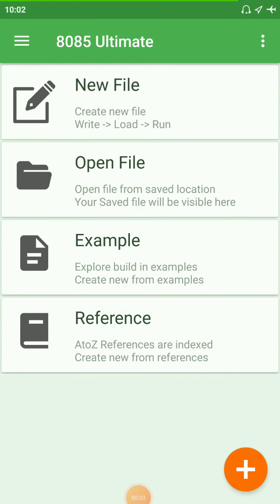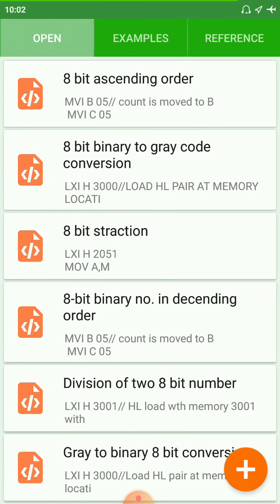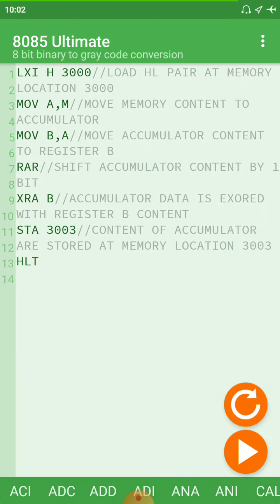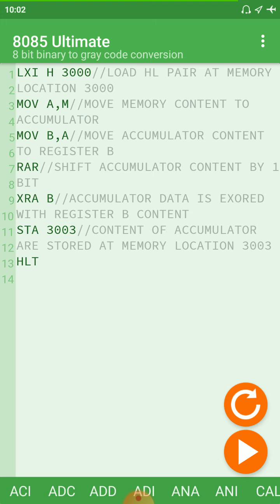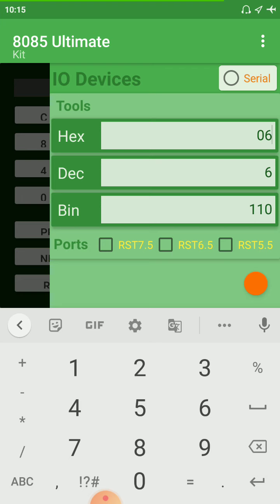Binary to gray code conversion program